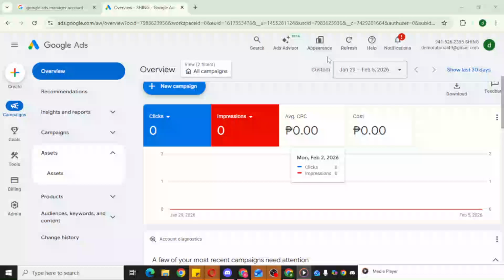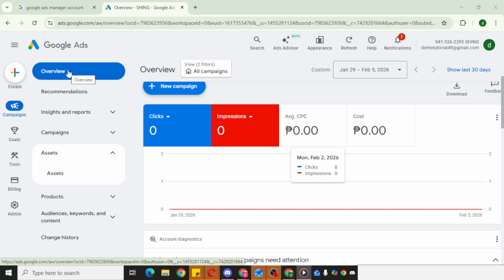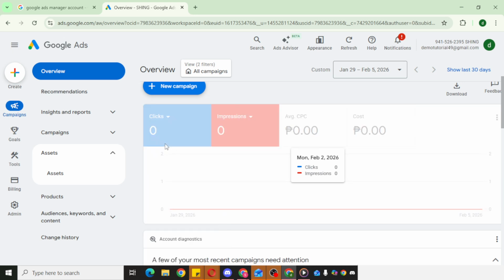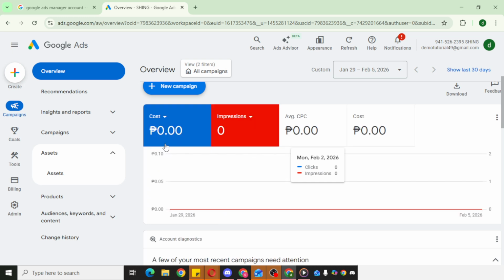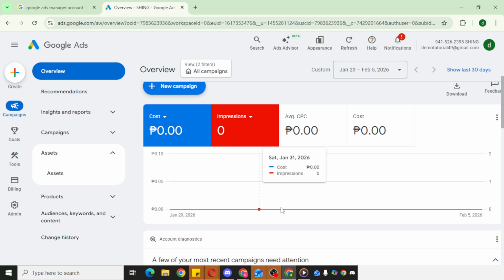How to Calculate Roi in Google Ads call Ads (full guide 2026)